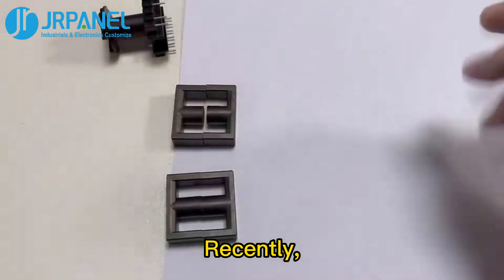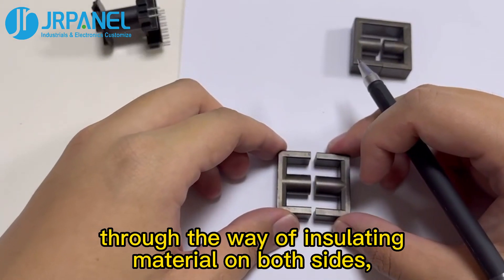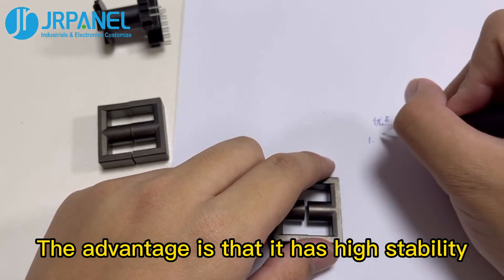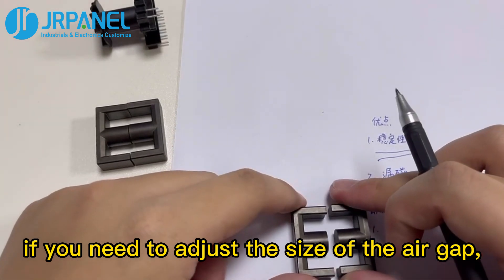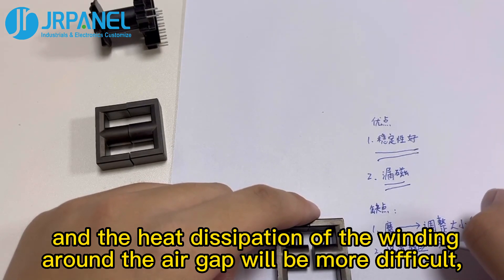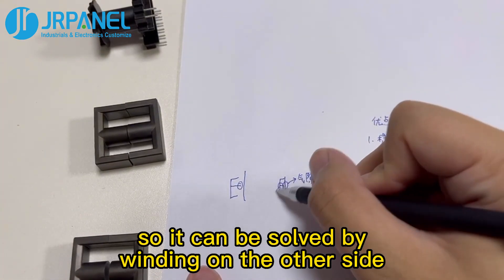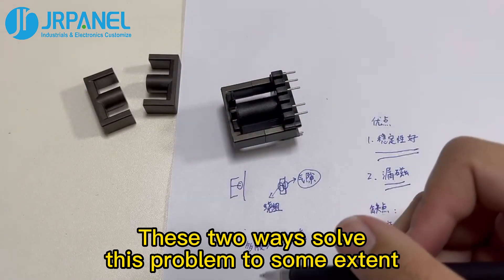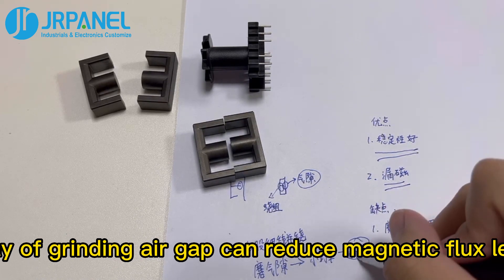Two methods of air gap advantages & disadvantages Part 1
Hello everyone! Recently,  we will introduce to you the advantages and disadvantages of the two methods of making air gap for the transformers.

The first is this way of grinding the middle column, which we always show you.The second is to use this kind of magnetic core without air gap, through the way of insulating material on both sides, after cushioning, it is equivalent to opening three air gaps.